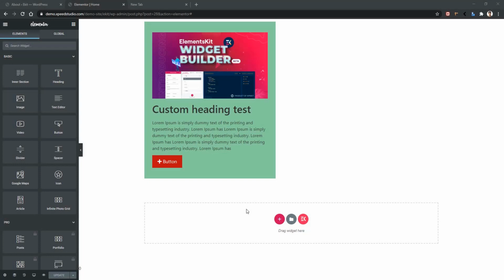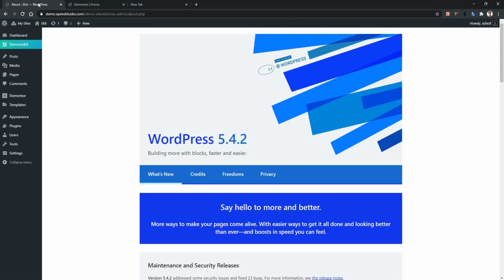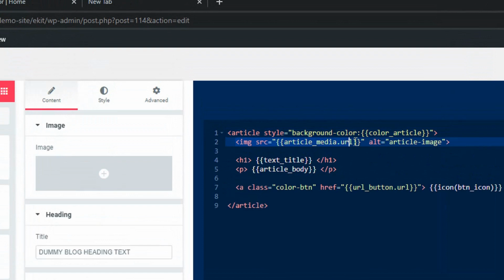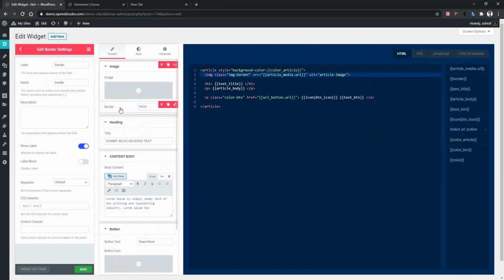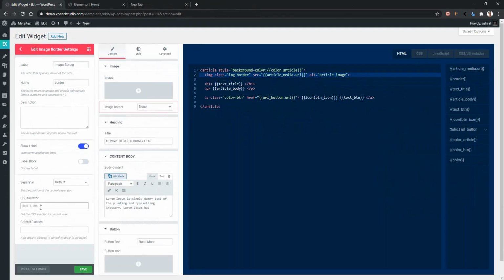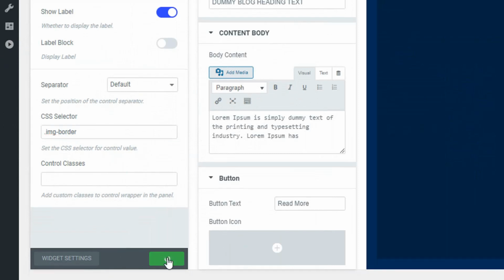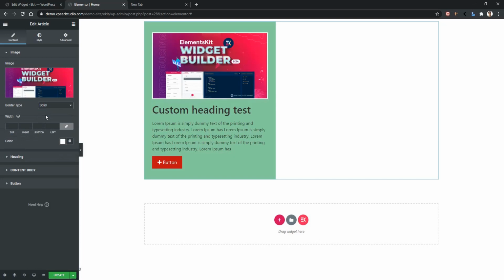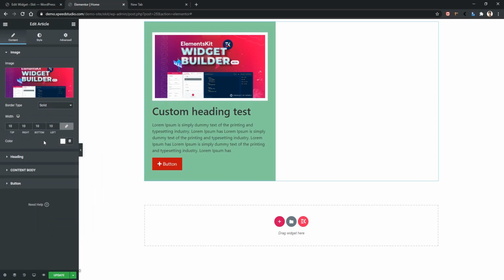Border Control in ElementsKit Widget Builder Elementor control | Wpmet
Border Control in ElementsKit Widget Builder Elementor Addon